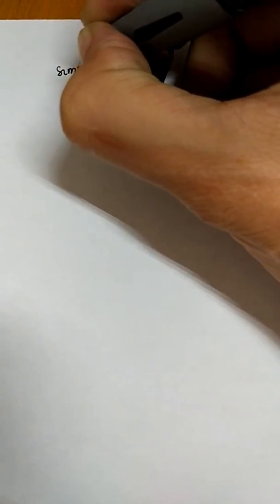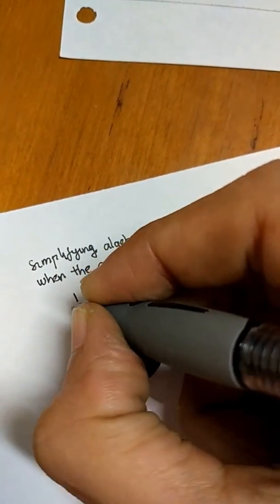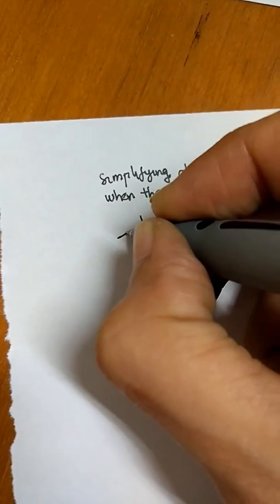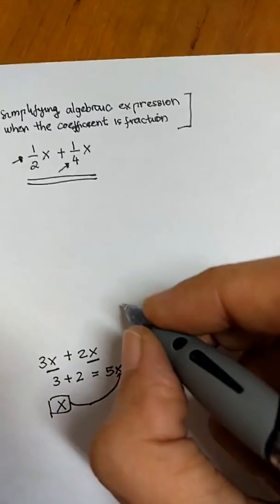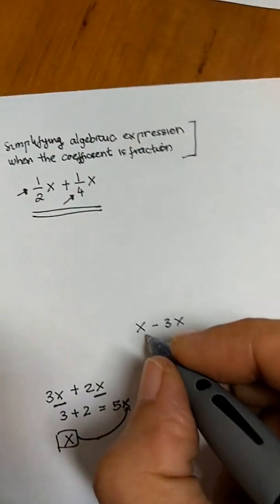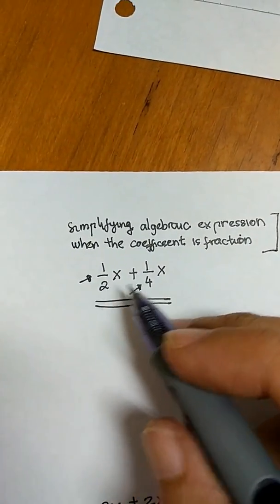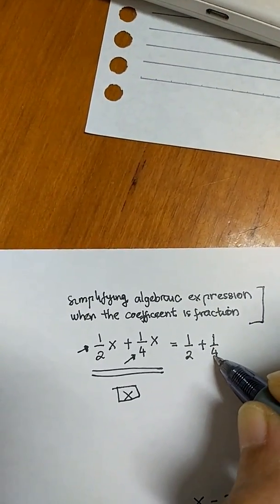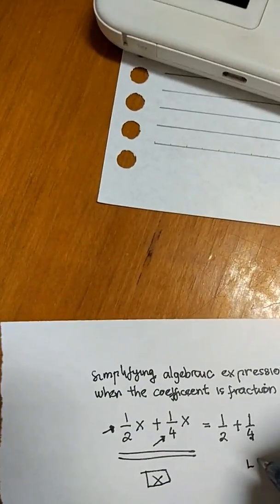Simplification-fractional coefficient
Grade 7 material